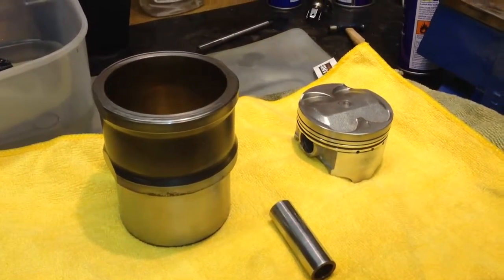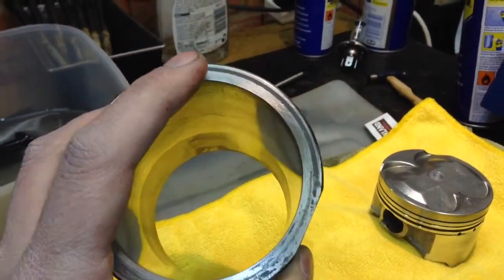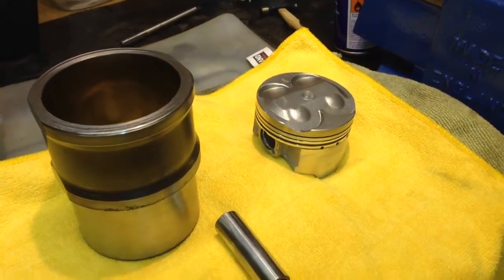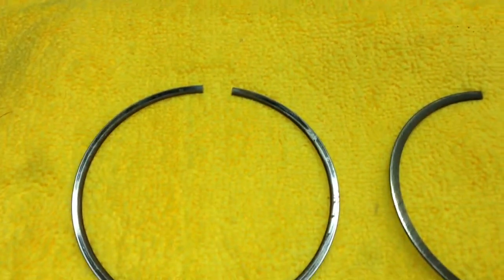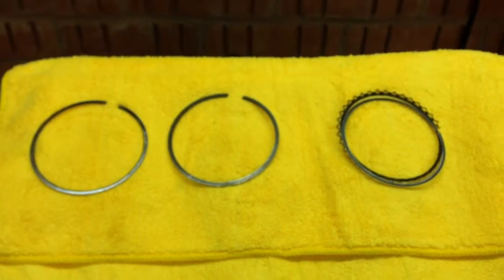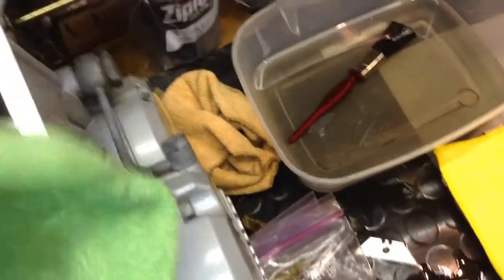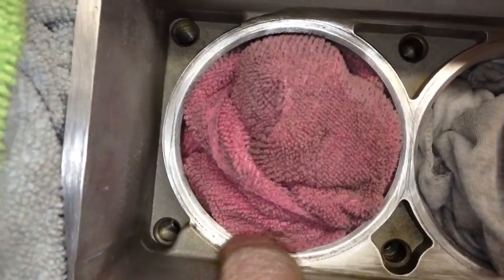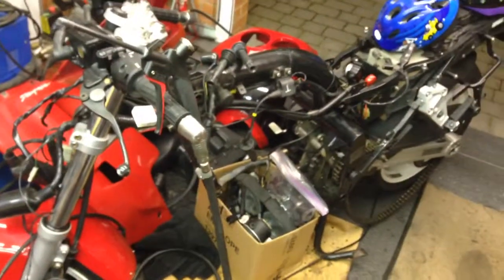Triumph Daytona 750 (Part 11)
Cylinder No 3 , liner and piston cleaned.